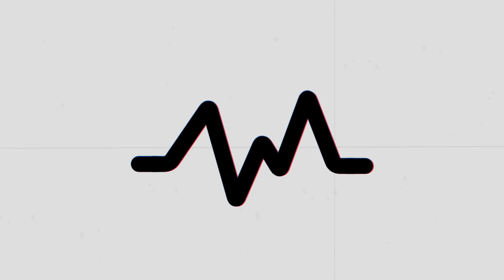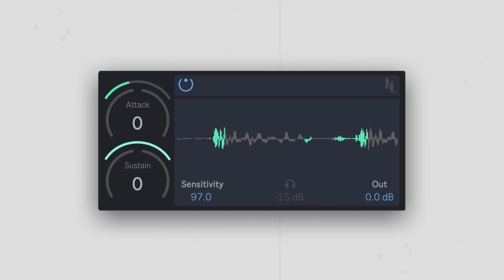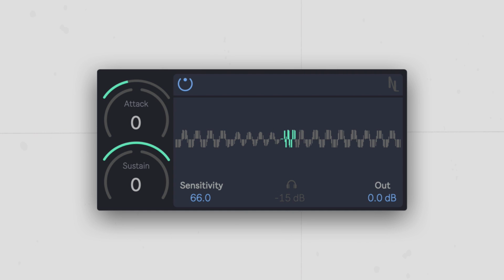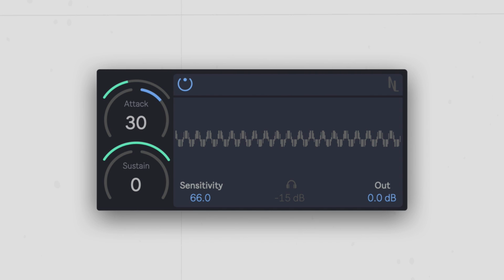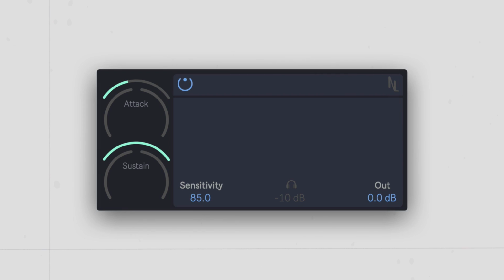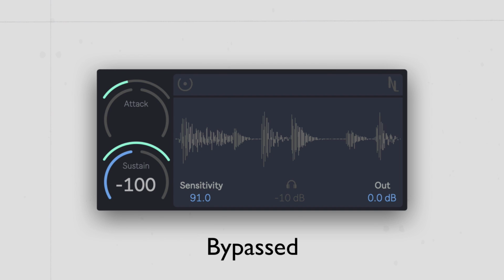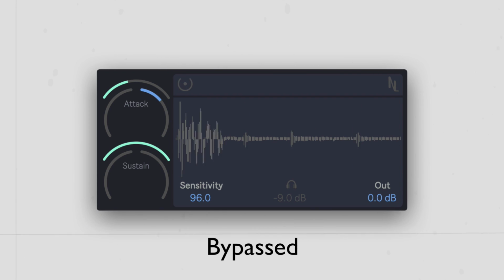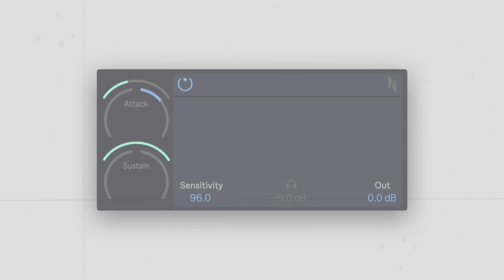Carver - The Only Transient Shaper You'll Ever Need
Features
- Natural sounding transient shaping without changing the perceived volume
- Quickly define the transient and release length to taste
- Waveform display that clearly shows the defined transient length in real time
- Adjustable detection sensitivity to pick up more or less transients
- Incredibly accurate and capable of detecting very dynamic input material
- Designed with simplicity and quickness in mind
- Low CPU usage
- A Max for Live plugin for Ableton 10 Suite only.

0:00 Noir Labs
0:06 What are Transients?
0:31 Drum Waveforms
0:48 Introducing Carver
1:15 Adjusting the Attack
2:29 Adjusting the Sustain
3:16 Drum Breaks and Busses